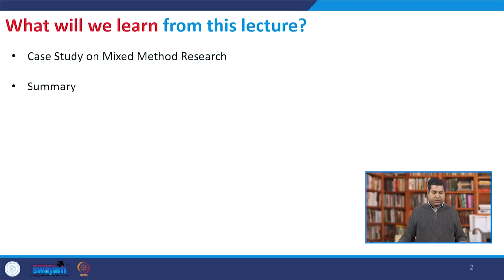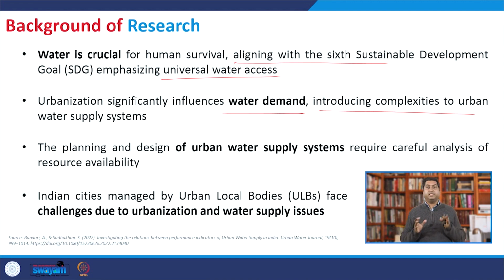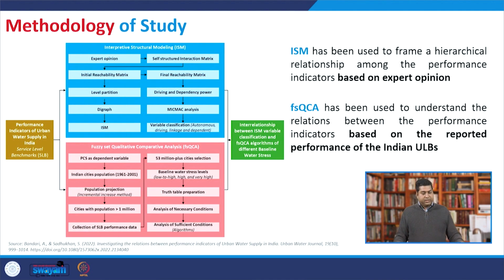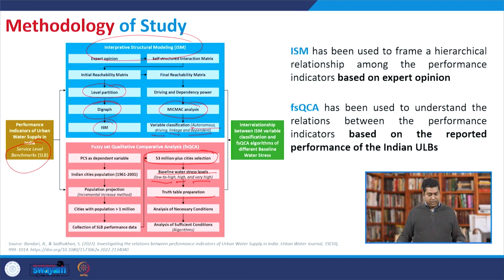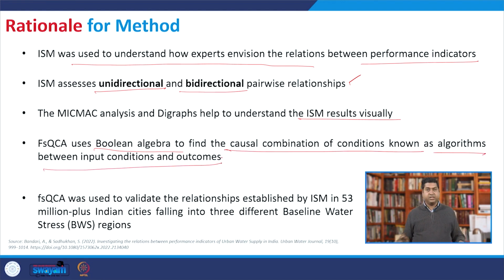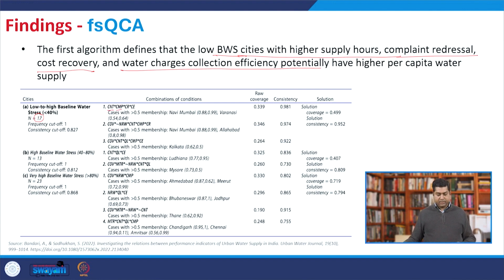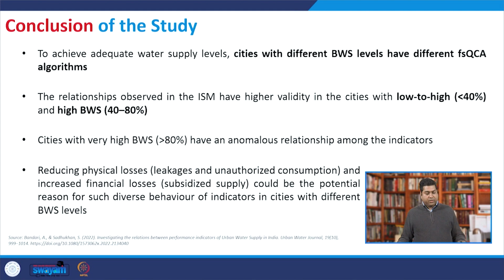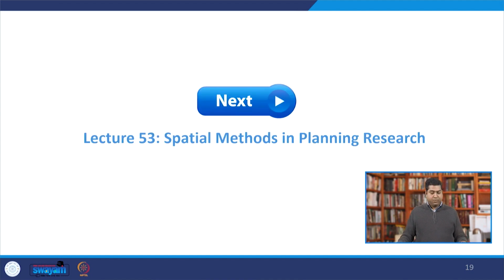Lecture 52: Mixed Method Research Approach Case Study